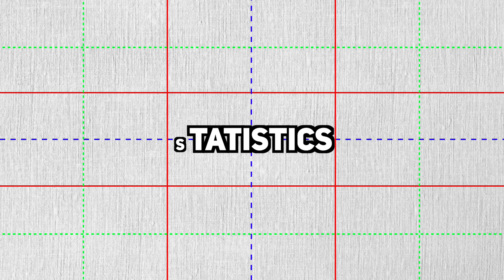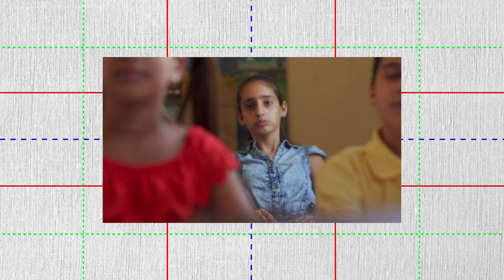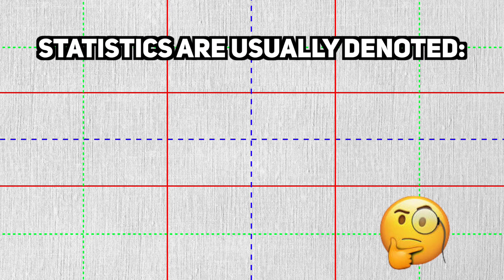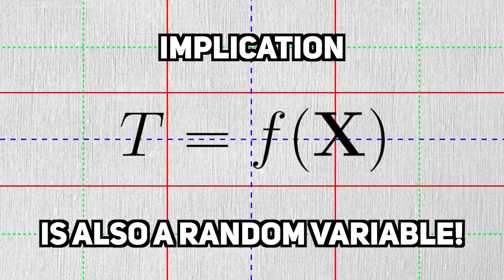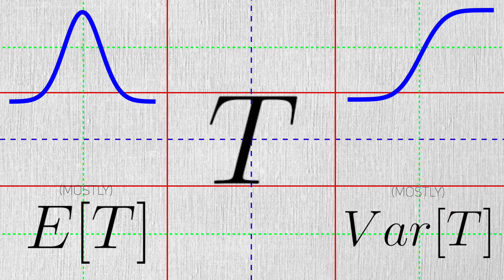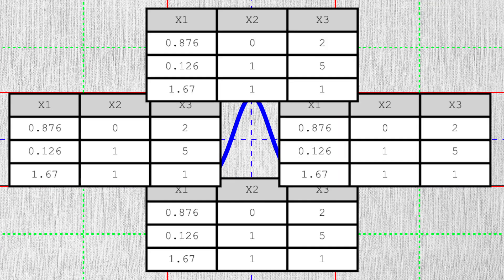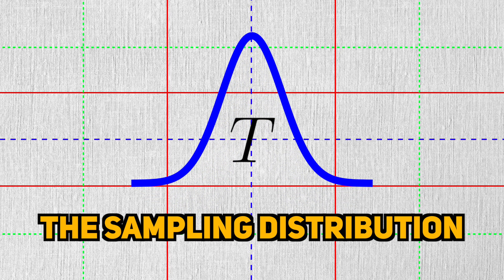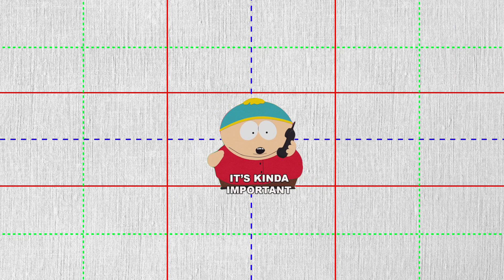What is a statistic?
Stay updated with the channel and some stuff I make!